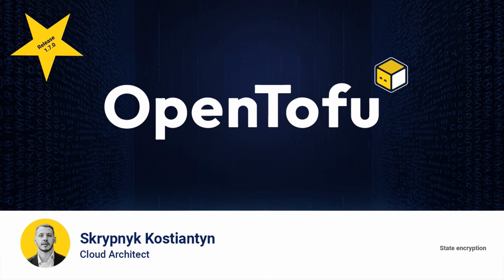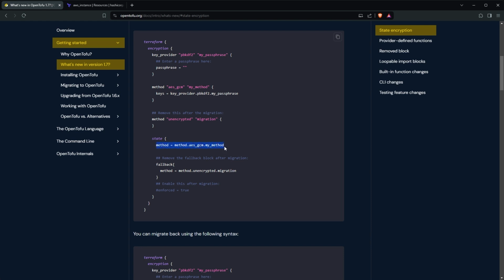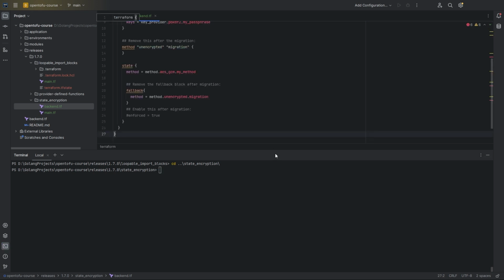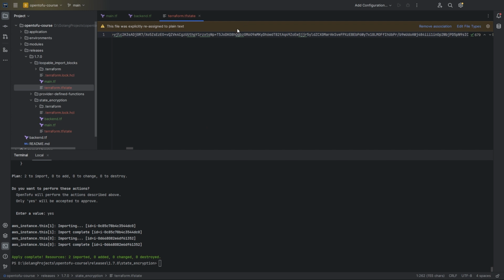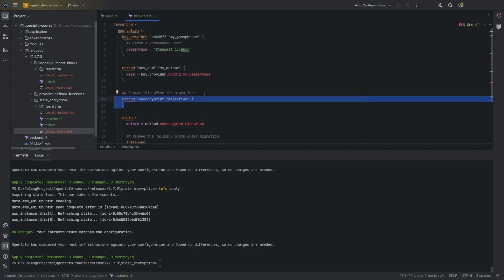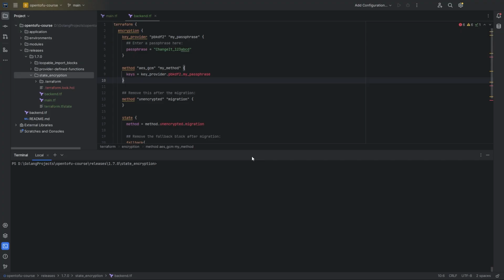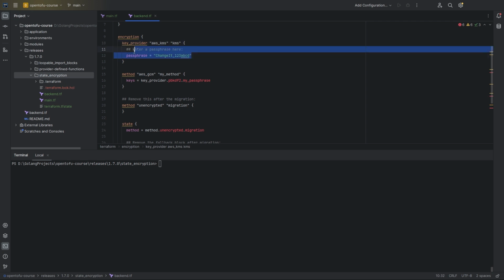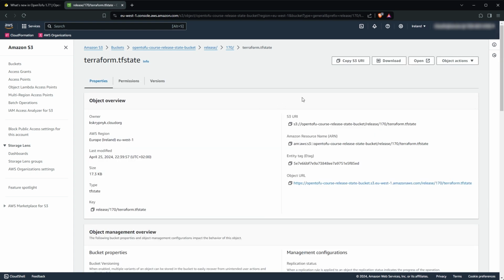OpenTofu 1.7.0 : State file encryption - Local & AWS KMS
OpenTofu released a new version 1.7.0 and introduced a row of new features for the IaC provisioning.
In this video, we'll learn how to secure a state file with encryption, both locally and on AWS using KMS keys.

💪🏼 Unlock the full potential of OpenTofu 1.7.0 with our comprehensive Udemy course at a special price of $9.99 using the code "SYSARCHITECTSDIARY"